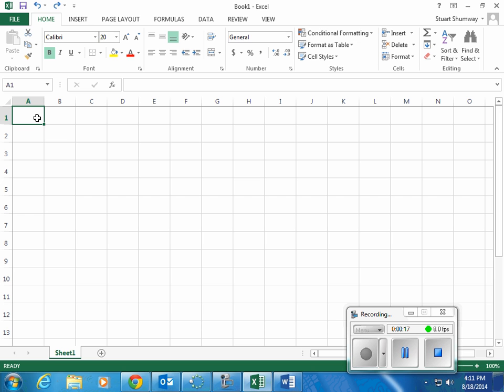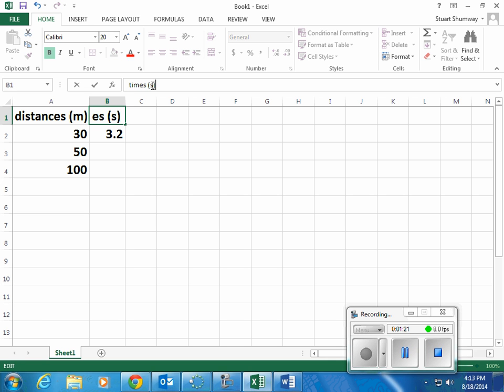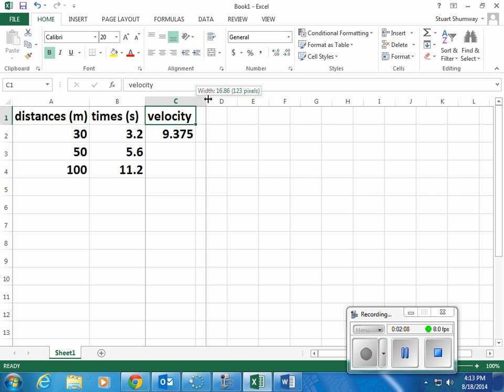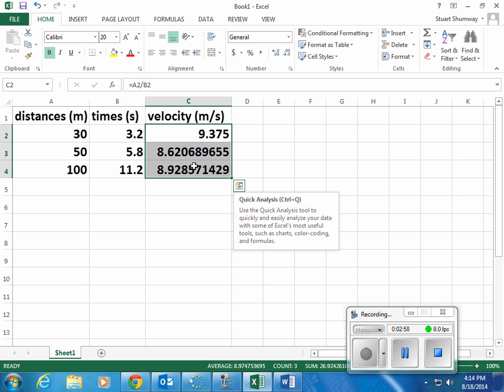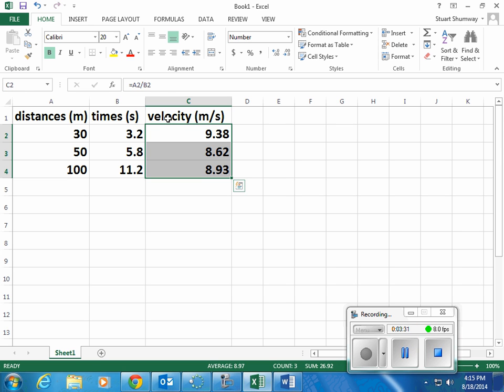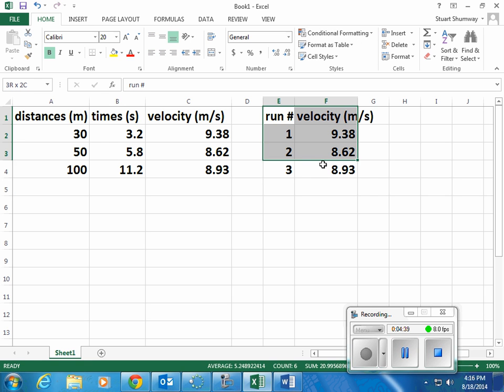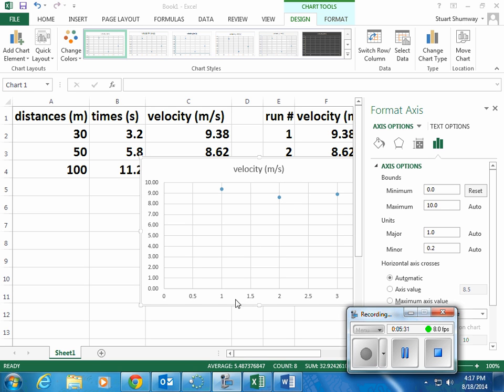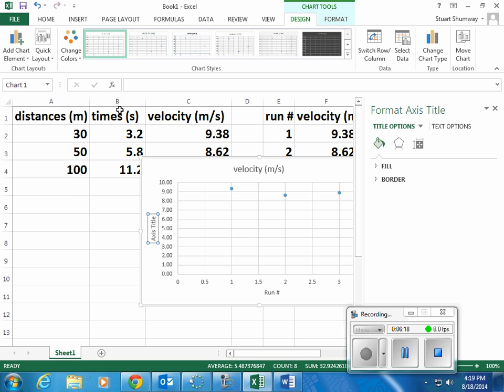Using Excel for Calculations